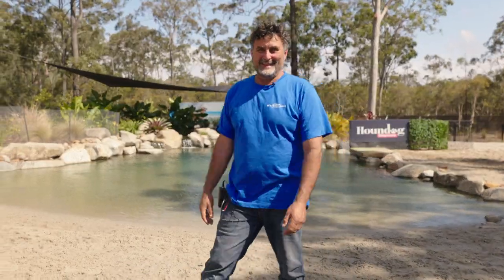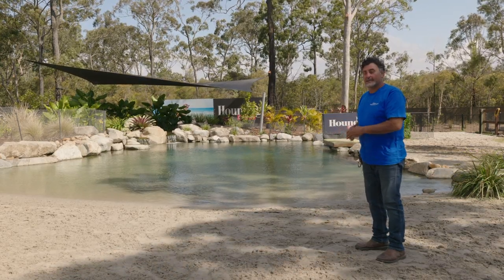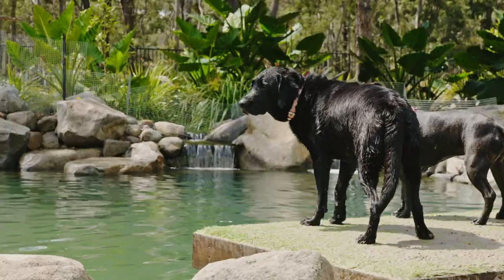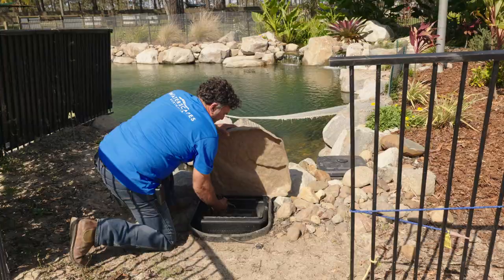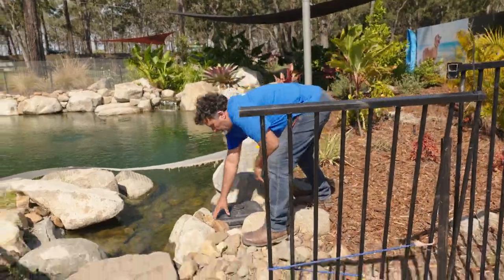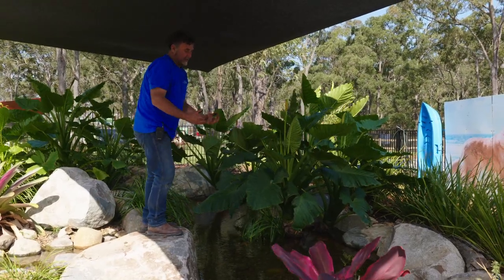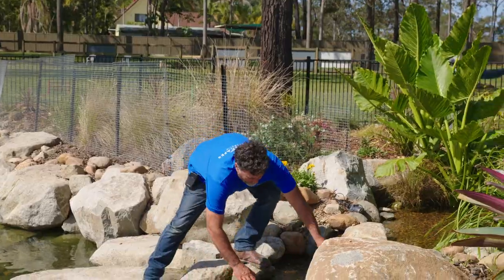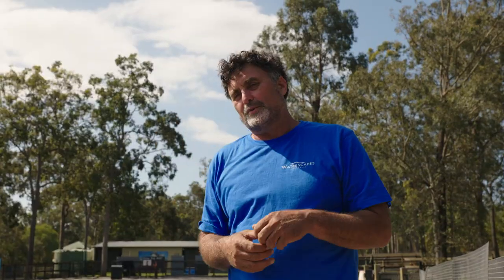A Refreshing Recreation Pond for Houndog Day Care!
We got to revisit one of our favourite projects at Houndog Day Care and Dog Minding. While we take pride in all our projects, we love how Leah and Ang make use of this one – it’s a dog fiesta!
Take a tour with us of our 18-month-old Recreation Pond, we can’t wait to show you what we do.